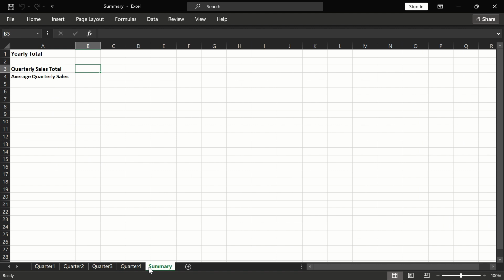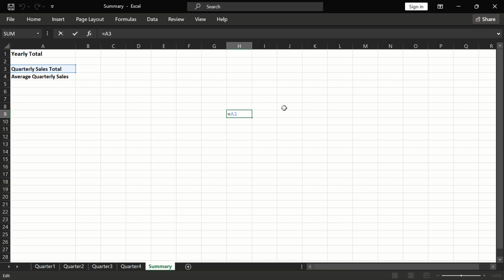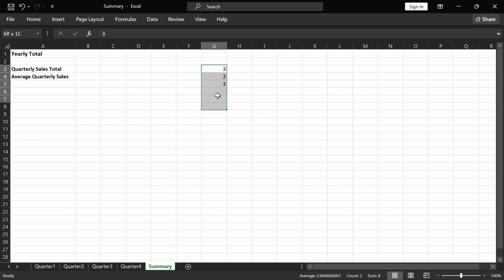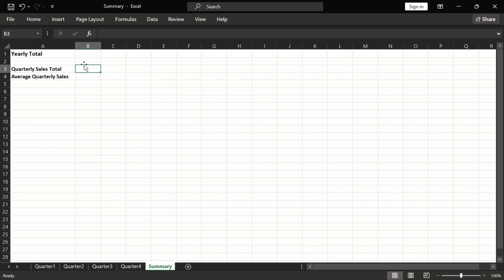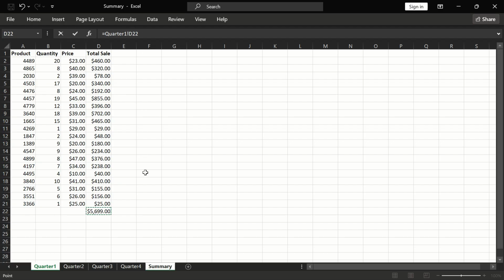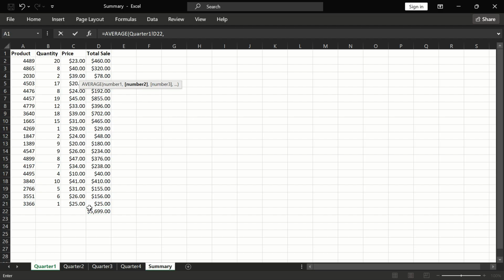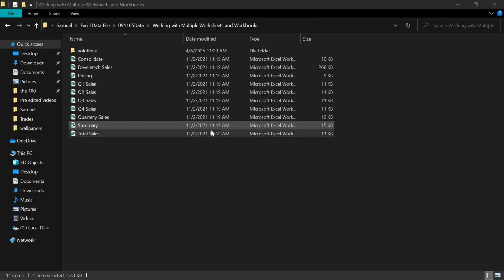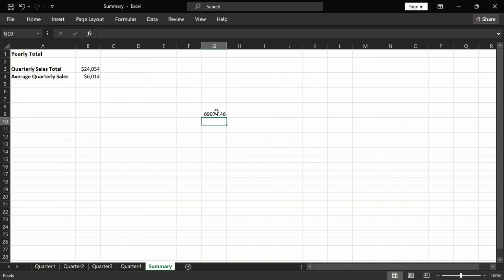Linking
Connecting cells for data analysis